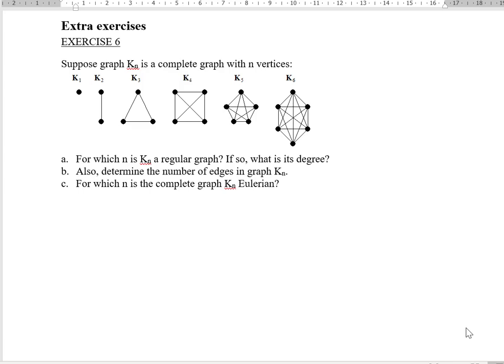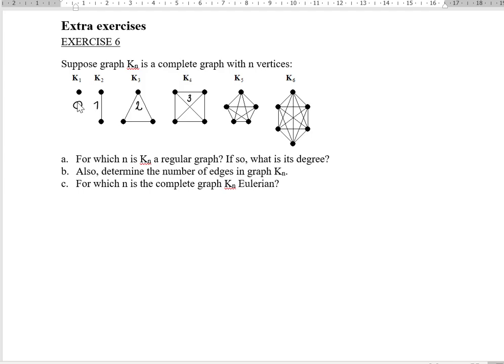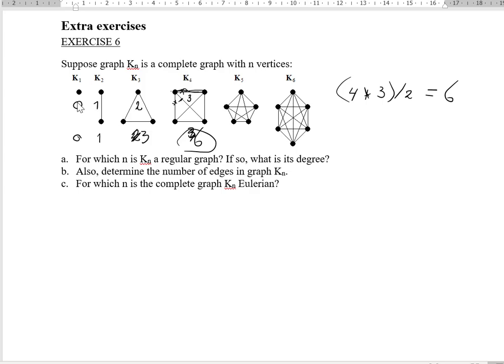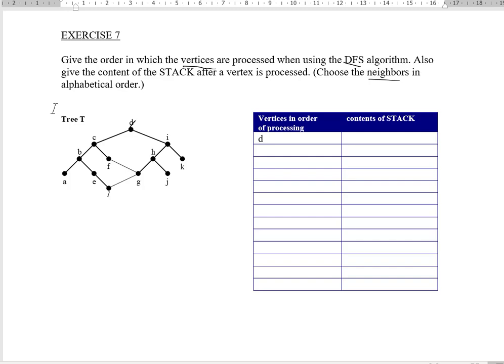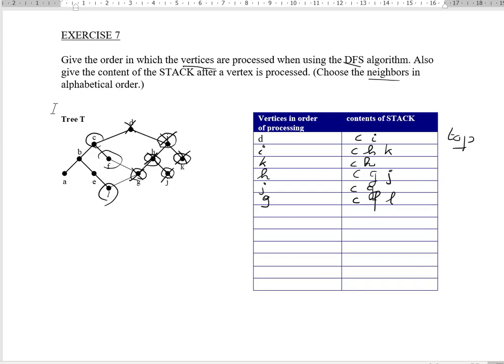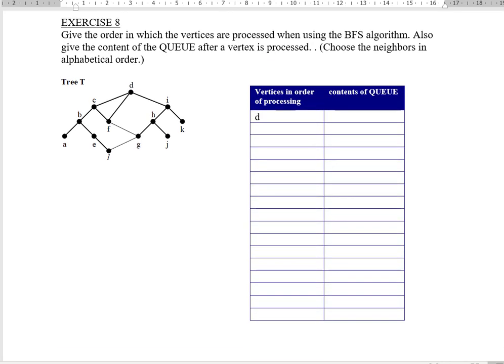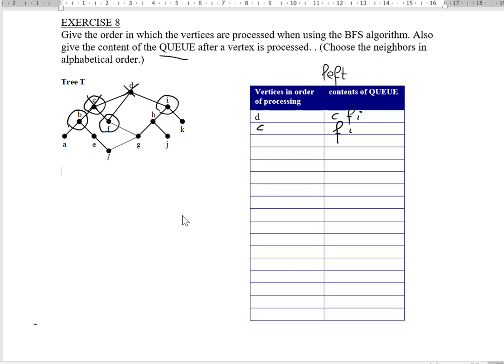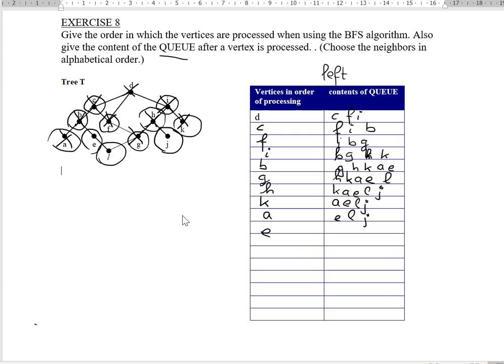Math3 lesson 2 exercises